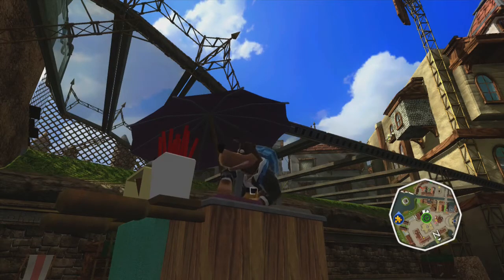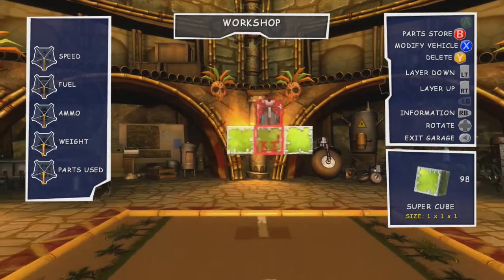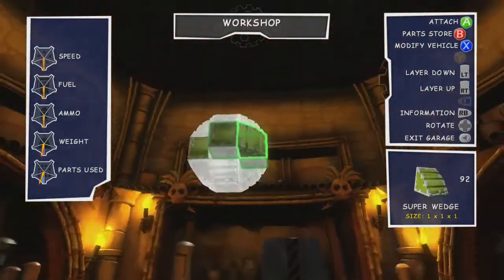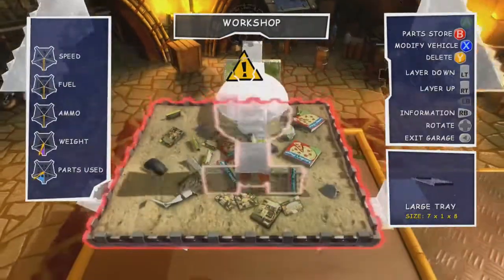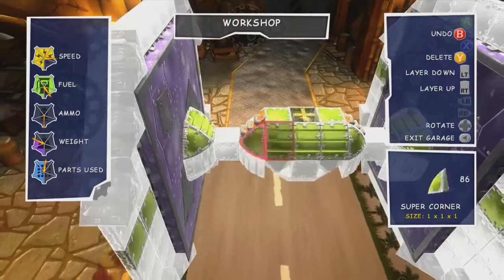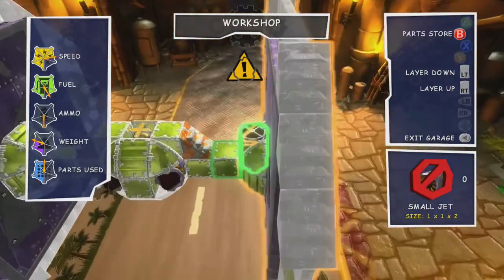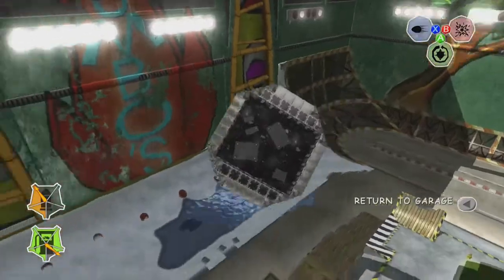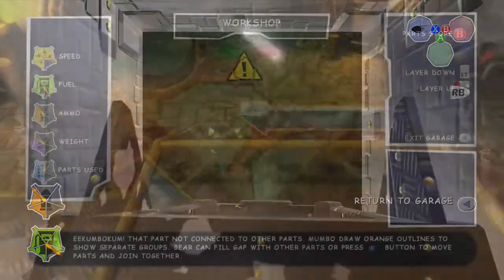Build Request - TIE-Fighter (Nuts & Bolts)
Grim takes a swing at building some sort of fighter that has twin ion engines, they really should make some sort of acronym for that vehicle to use in short-form.